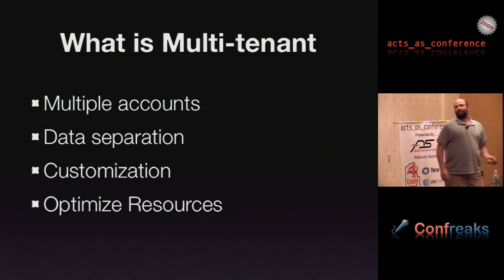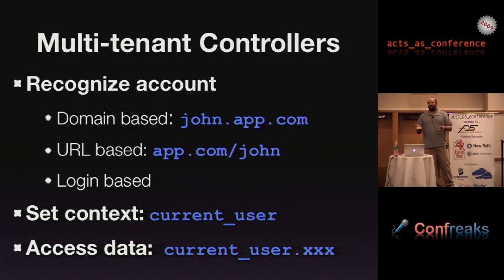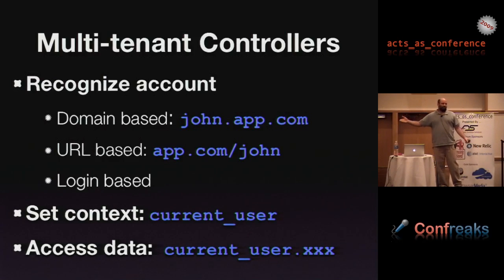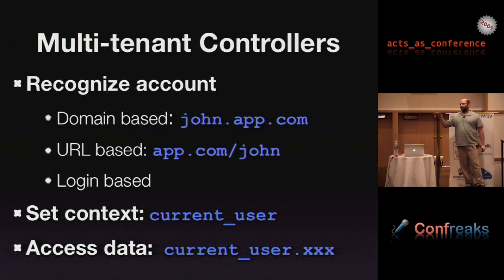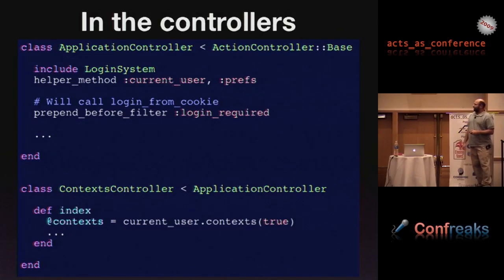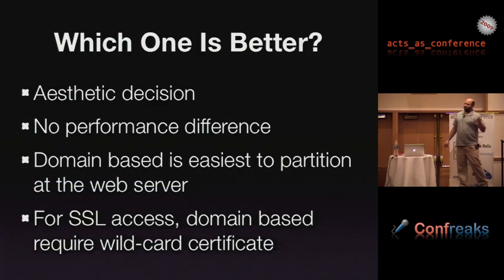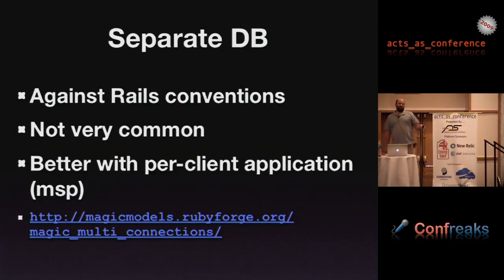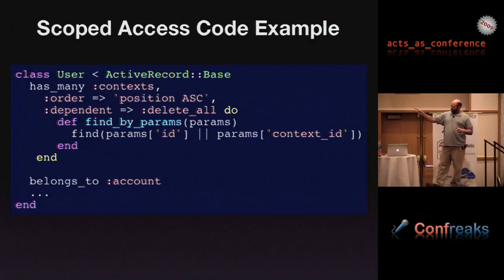Acts As Conference 2009 - Writing Multi-Tenant Applications in Rails by Guy Naor